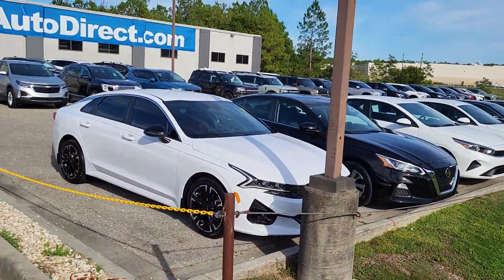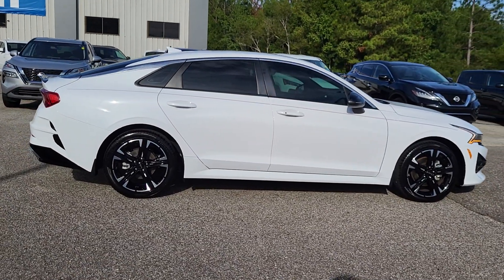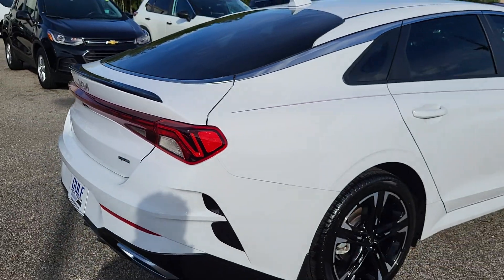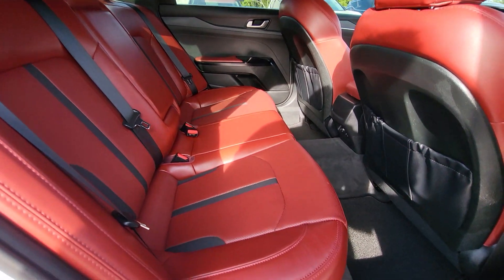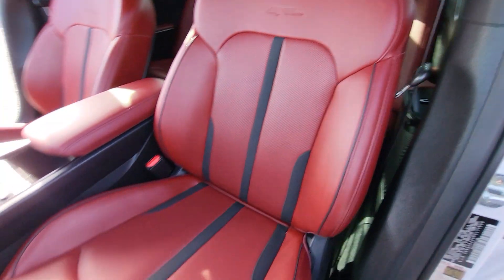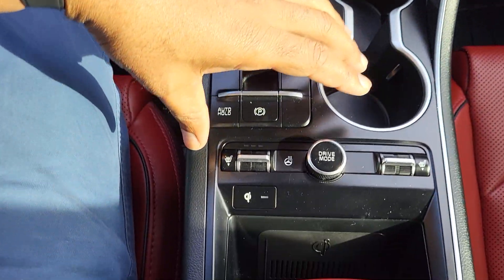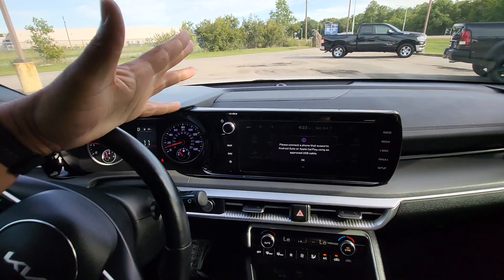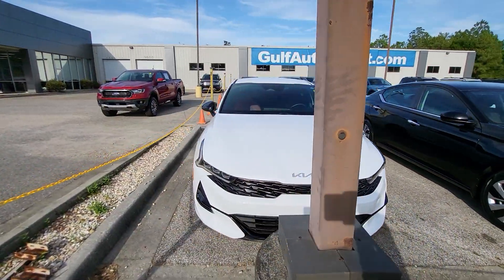2023 Kia K5 GT-Line - GULF AUTO DIRECT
WE WILL DELIVER OR PAY FOR YOUR TRIP! CALL US OR CLICK MORE INFO TO ASK US HOW!, Leather, Heated Seats, Navigation / GPS, Backup Camera, Cruise Controls, Steering Wheel Controls, Keyless Entry, USB / AUX ports, Bluetooth, MP3 player, Performance Tires, All weather package, MP3, Rain Sensing Wipers, Technology, Come Experience the Difference and Delivery at Gulf Auto Direct.., Nice Sedan with Leather and features.., Under Full Warranty and great on gas and features.., Lending with us on this vehicle.., Forward Collision Avoidance-Assist, GT-Line Premium Package, GT-Line Red Interior Package, Highway Driving Assist, LED Projection Headlamps, Navigation System, Smart Cruise Control w/Stop & Go.

Glacial White Pearl 2023 Kia K5 GT-Line AWD 8-Speed Automatic 1.6L I4 DGI Turbocharged DOHC 16V LEV3-ULEV70 180hp 25/33 City/Highway MPG

Gulf Auto Direct proudly serving the Waveland, Bay St. Louis, Long Beach, Gulfport, Diamondhead, Kiln, Brookhaven, McComb and Hattiesburg, Mississippi, Hammond, Slidell, Baton Rouge, Mandeville, Metairie, New Orleans, Louisiana and beyond! If youâ€™re looking for your next pre-owned, program or used car, trucks and SUV we have something for every taste, and every need. If you are asking yourself what is my trade worth we can help you answer that! Good or bad credit our financing department can offer you competitive loan or lease financing options. We will ship to anywhere in the US! Call us or visit us anytime